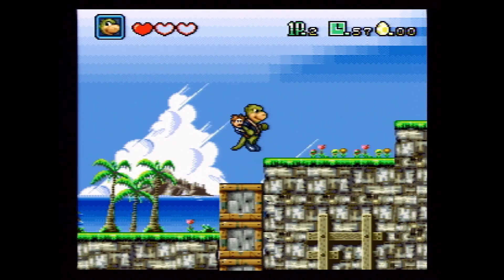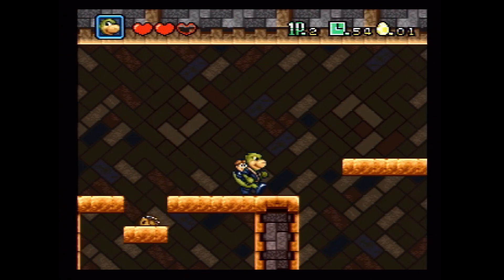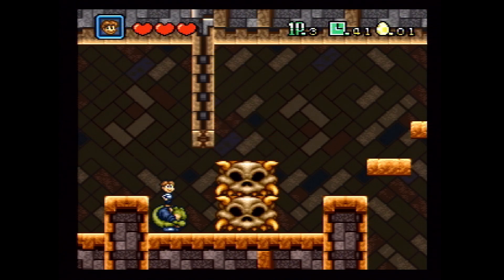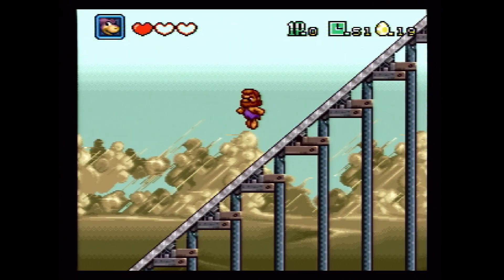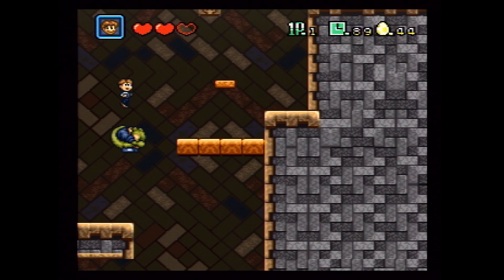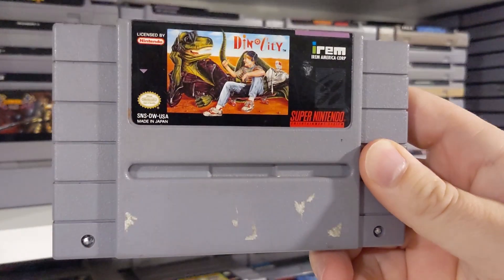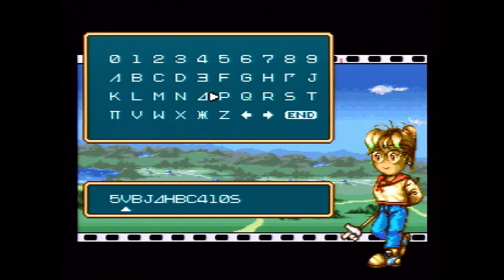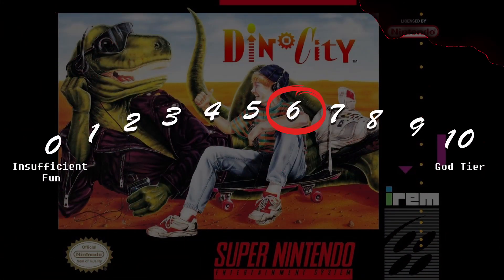DinoCity Review - RonMan Gaming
DinoCity is an action platformer for Super Nintendo.